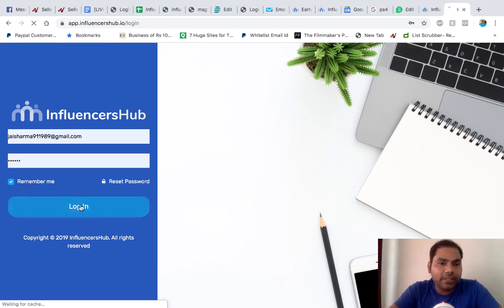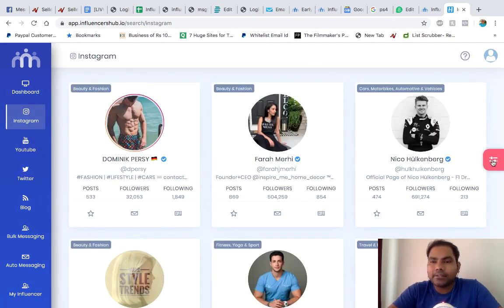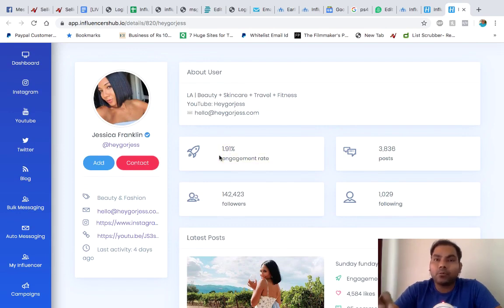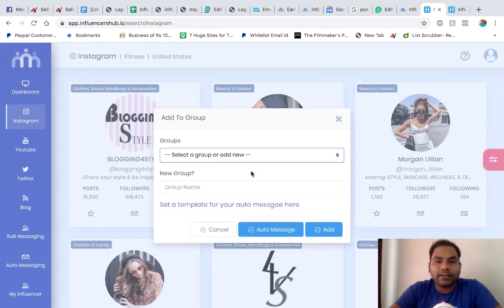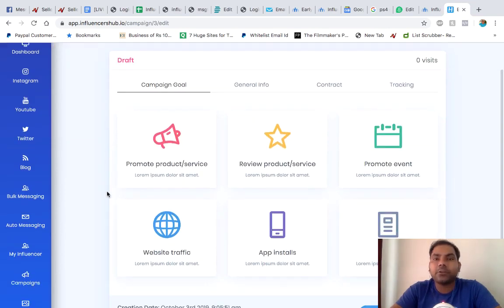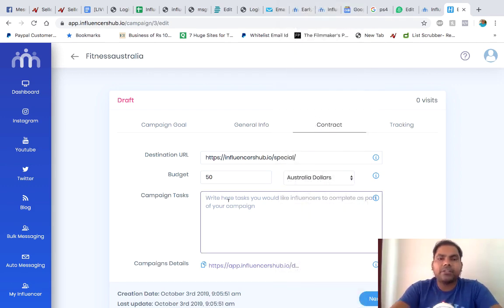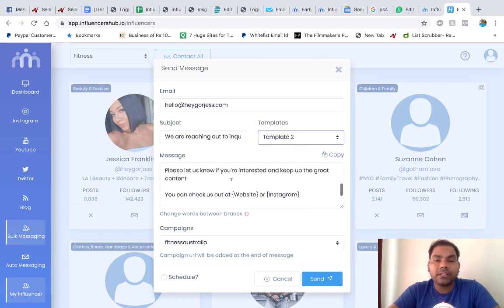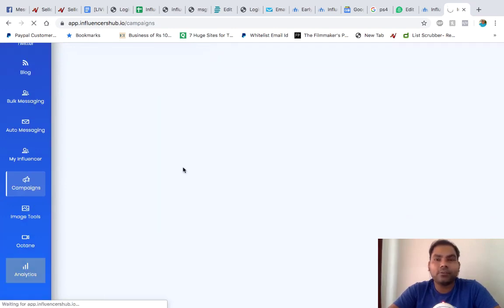Influencers Hub Review: In Depth Review for InfluencersHub Software and Bonuses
Get Unlimited Targeted Traffic from YouTubeTM, InstagramTM, TwitterTM, and High-Traffic Blogs In Any Niche from Top Influencers
Find Influencers On YouTube, Instagram, and Twitter based on Keywords, Niche, Country and using minimum, and number of followers criteria
Find Influencers having High Traffic Blogs based on Alexa Rank, Country Rank, and Load Time when you search for it via keyword, niche or country
Send personal message to the Influencer instantly
and 50+ Amazing features.